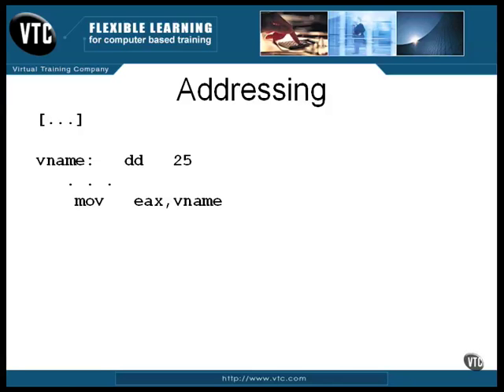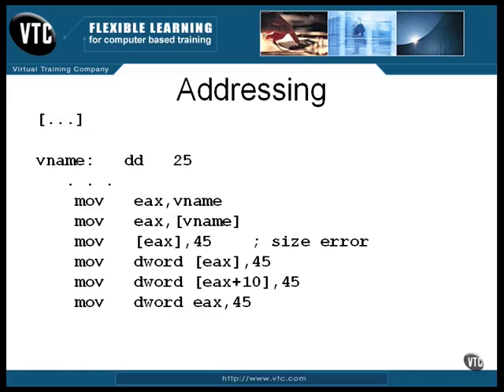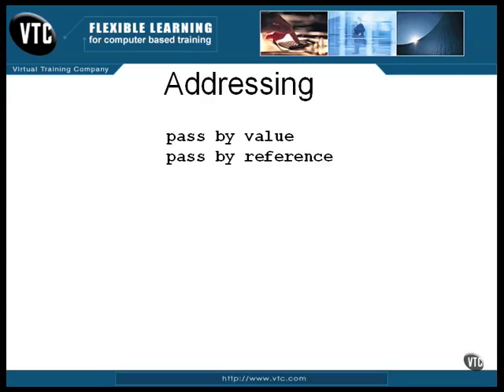05 11 Addressing =JuST4U=